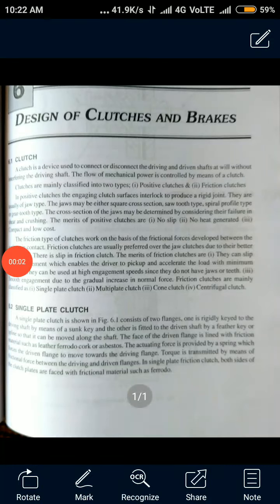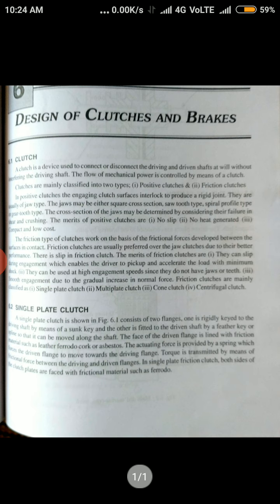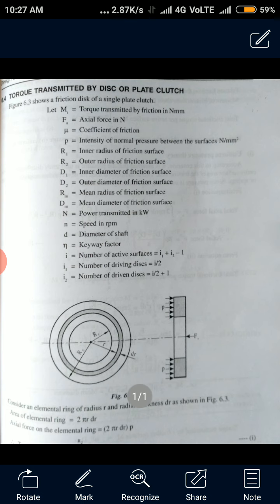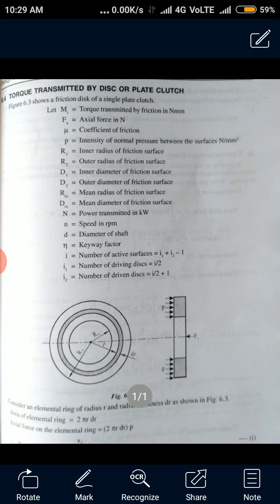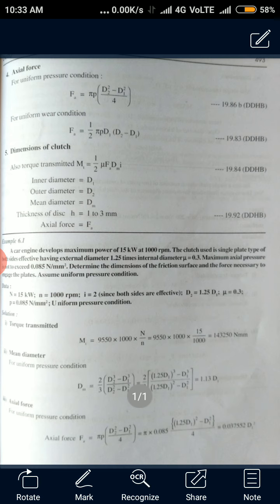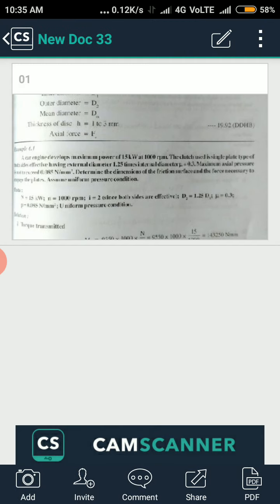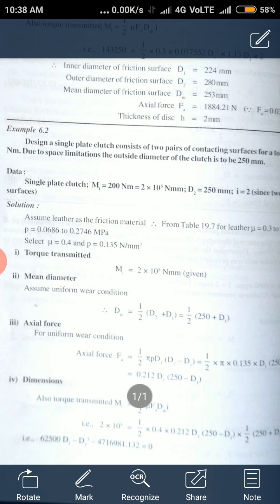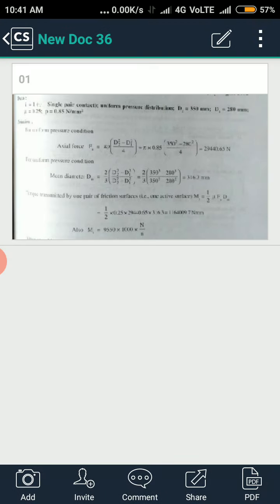30 April 2020